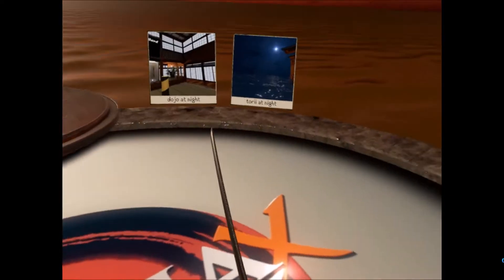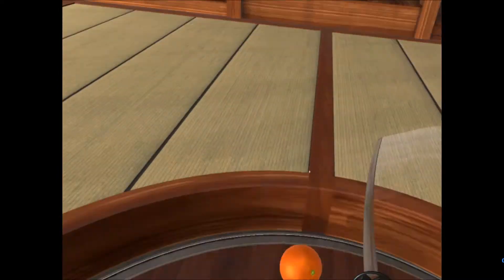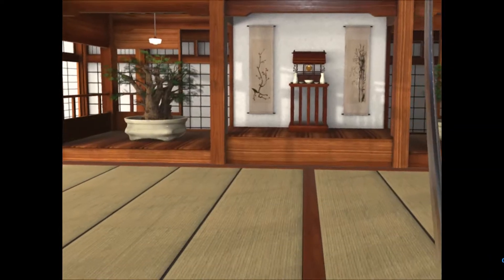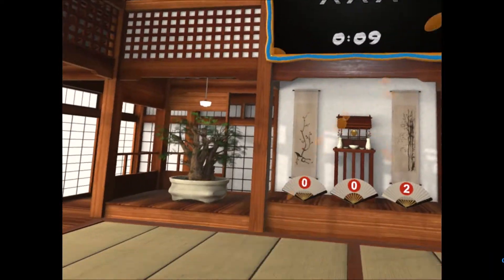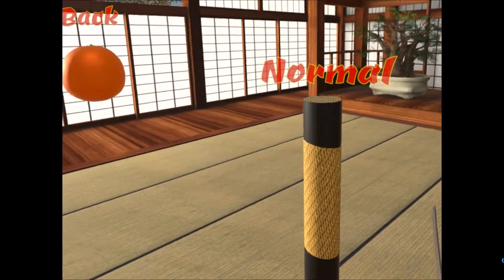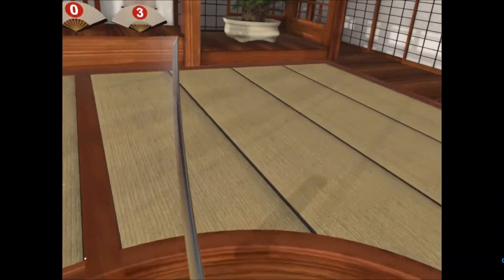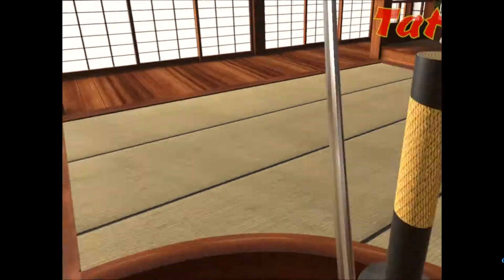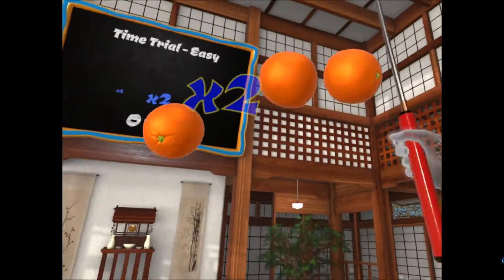KATANA X VR - IS THIS FRUIT NINJA? (With Commentary) | Oculus | GTX 1060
My Thoughts:
Make sure no one is in the room with you when you play!
This game reminds me of a version of Fruit Ninja in VR and with additional elements and content. The game has some great physics and at times I was really swinging that sword.

Game Details:
Katana X is a sword simulation action game designed specifically for VR utilizing tracked motion controls. This game takes real physical skill of body control and hand–eye coordination to get high scores.

➜ Non-biased
➜ The Game is the Star.